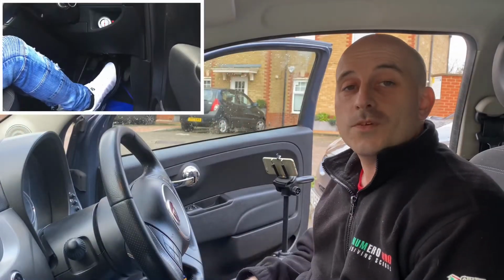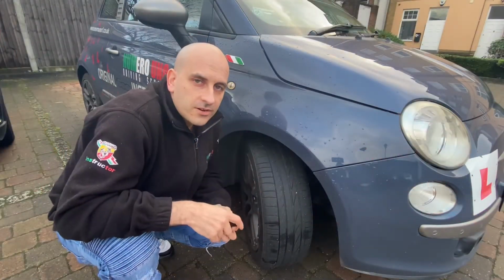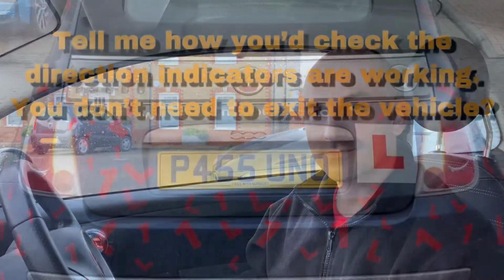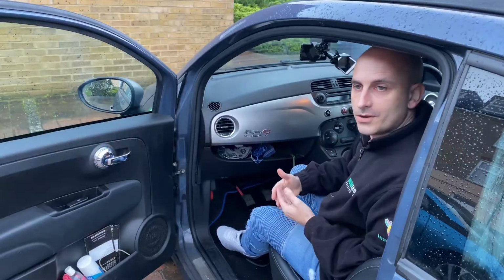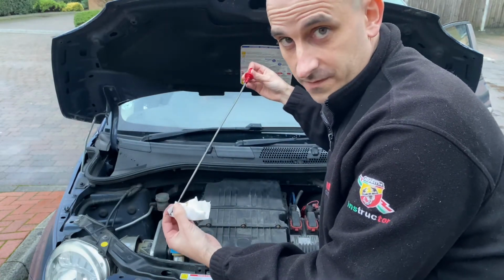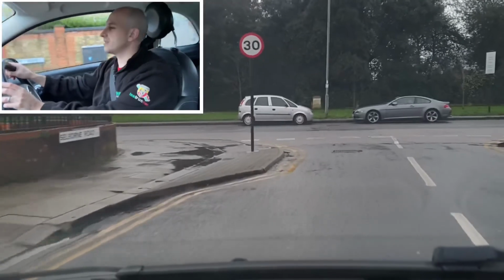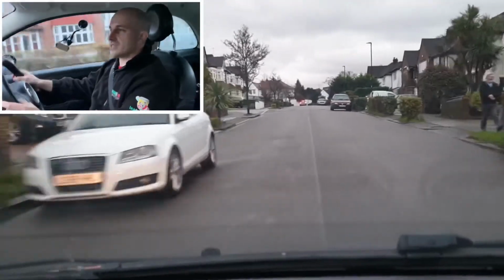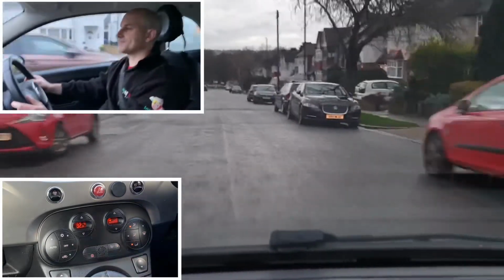‘Show me, Tell me’ Questions. Fiat/Abarth 500, and the Ford Ka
In this video you will see how to do the show me tell me questions in a Fiat or Abarth 500 for the UK driving test.